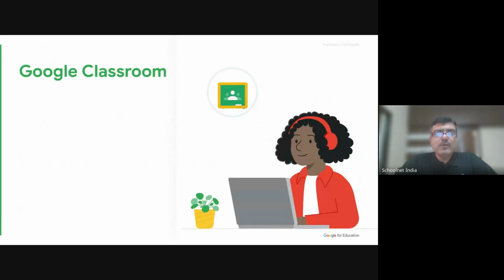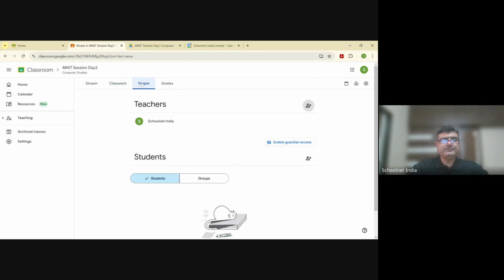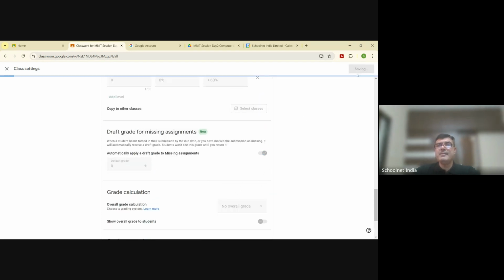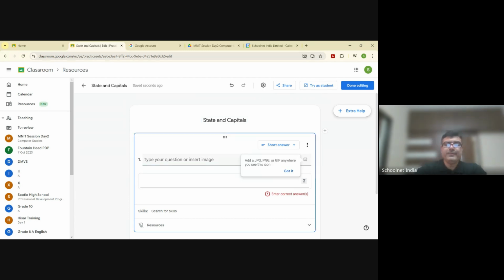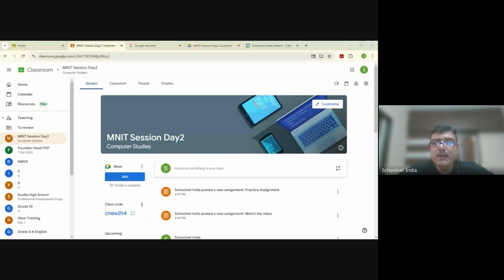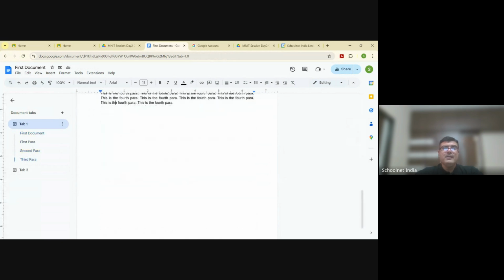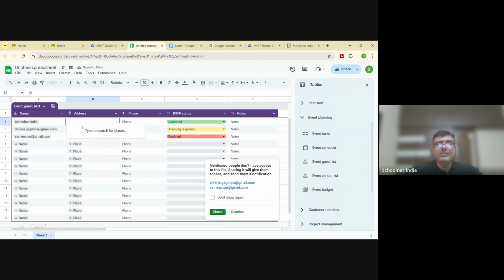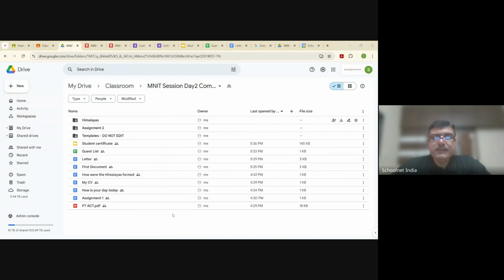Training session with MNIT Day2 – 2024 10 25 15 39 IST – Recording